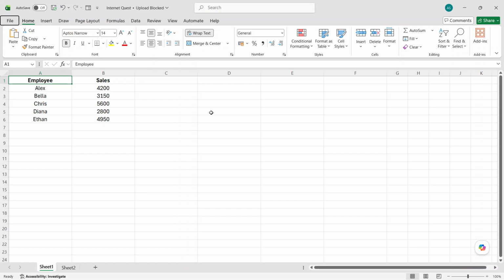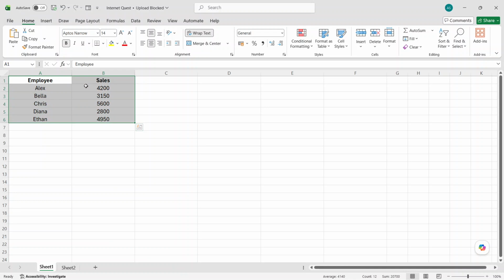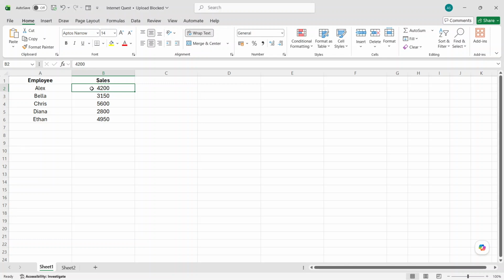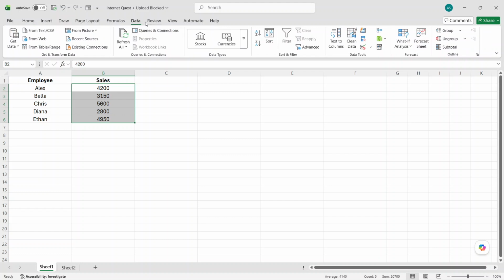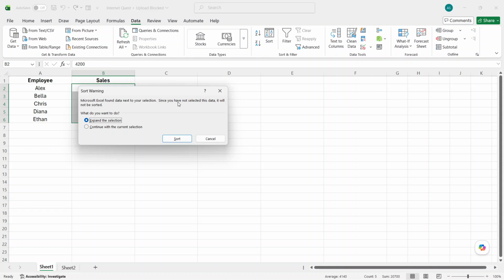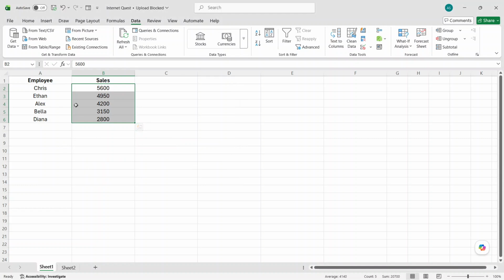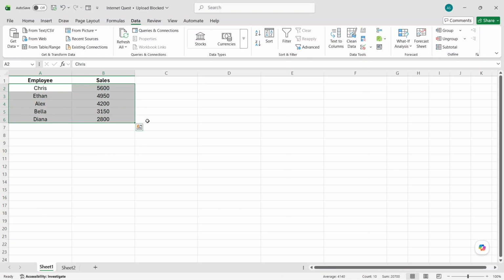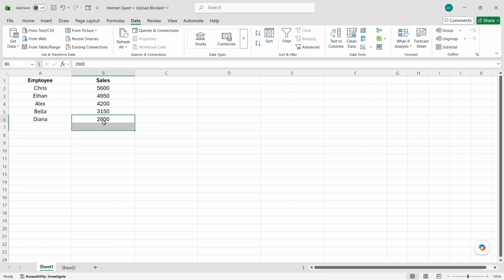How to Sort High to Low in Excel (2026) | Step-by-Step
Learning how to sort high to low in Excel is one of the most useful skills for organizing data quickly and efficiently. In this tutorial, you'll learn exactly how to sort any column from largest to smallest using Excel's built-in sort feature, custom sort options, and shortcut methods that work across all versions. Whether you're sorting sales numbers, prices, scores, or dates, this method gives you clean, accurate results every time. We'll walk through each step clearly so you can apply it to your own spreadsheets right away. This is the current updated method that works in Excel 2021, Microsoft 365, and Excel Online.